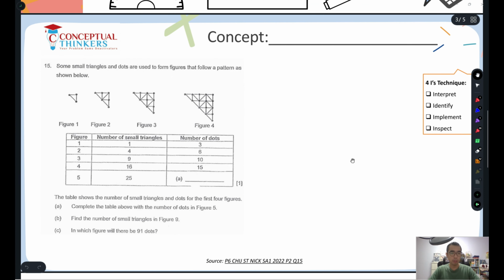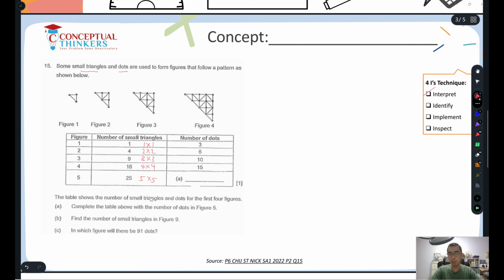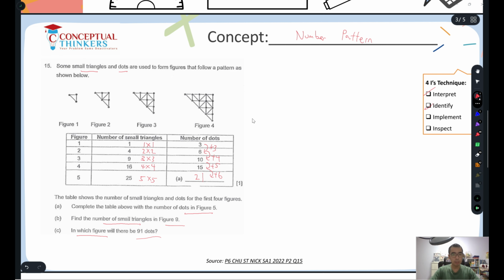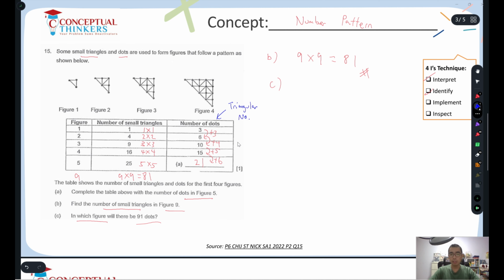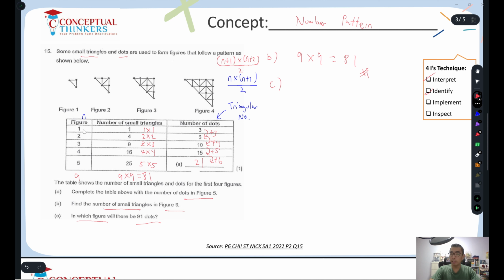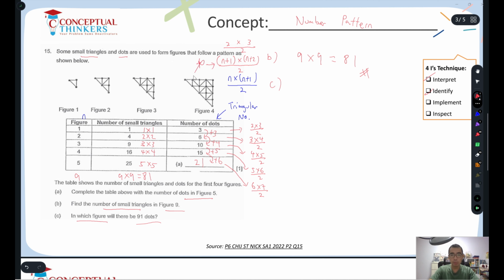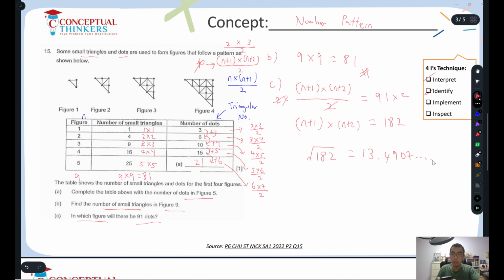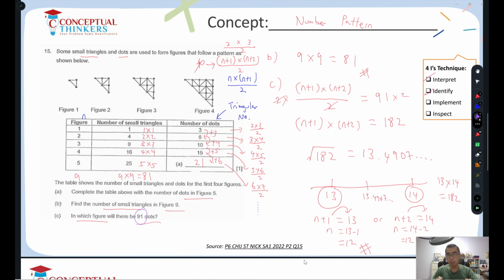P6 CHIJ St Nicholas Primary SA1 2022 Paper 2 Q15 - Conceptual Thinkers T.A.L.K. session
Video Question: P6 CHIJ St Nicholas Primary SA1 2022 Paper 2 Q15

Concept: Number Pattern

Some small triangles and dots are used to form figures that follow a pattern as shown below.

The table shows the number of small triangles and dots for the first four figures.

a) Complete the table above with the number of dots for figure 5.

b) Find the number of small triangles in Figure 9.

c) In which figure will there be 91 dots?

Ans:

a) 21

b) 81

c) 12